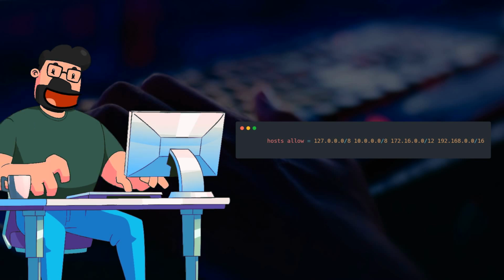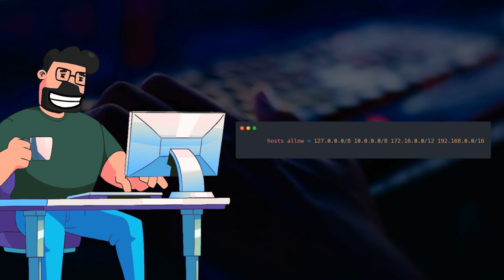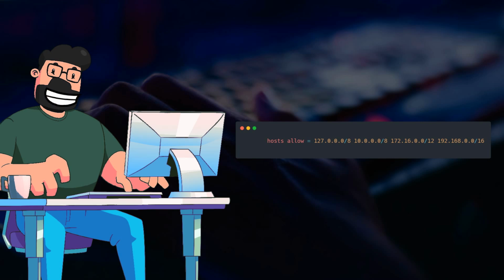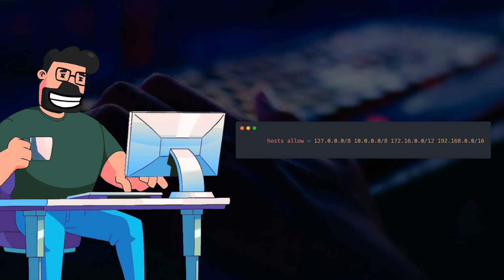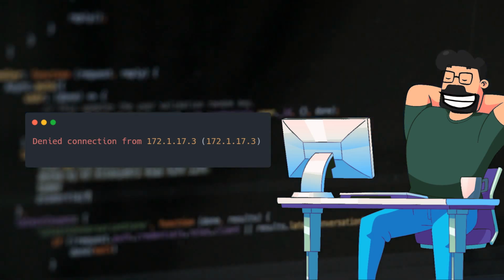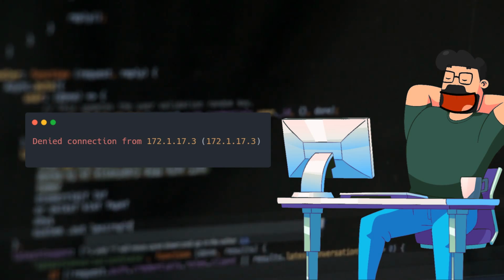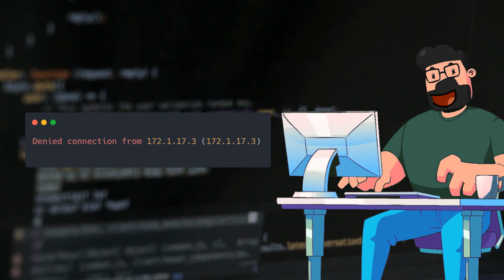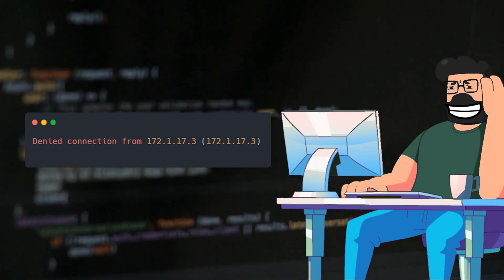Troubleshooting Samba Connection Issue with Windows 11!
Watch as we troubleshoot a Samba connection issue with Windows 11! In this video, we address a Linux SAMBA denied connection from a Windows 11 client.

✅ VIDEO INFO:
00:00:00 - Trouble with Samba share connection denied.
00:00:30 - Samba config restricts connections to 4 IP ranges.
00:01:07 - IP 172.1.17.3 denied by Samba.

This solution would not have been possible without the contributions of users: philbot999 and grawity_u1686